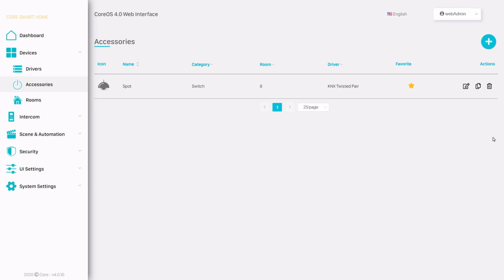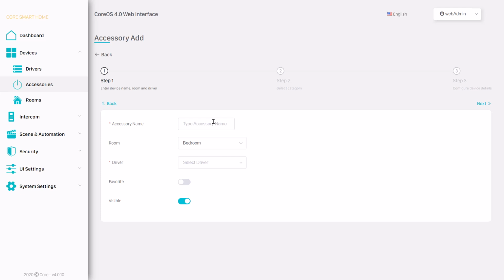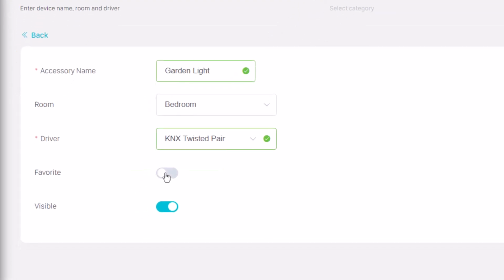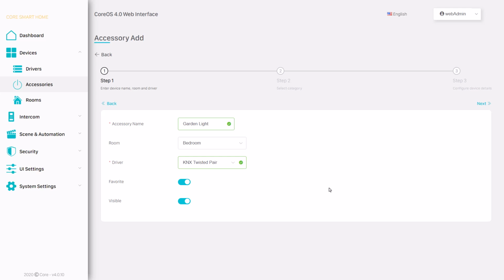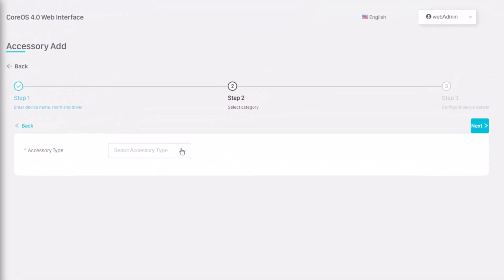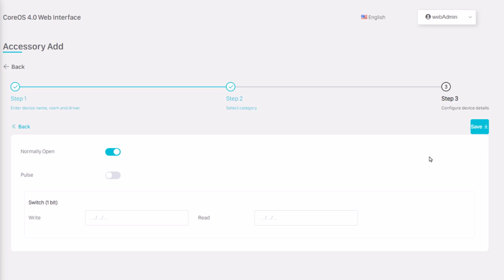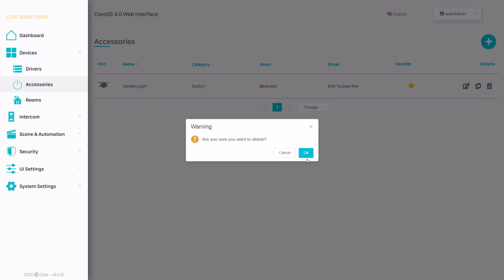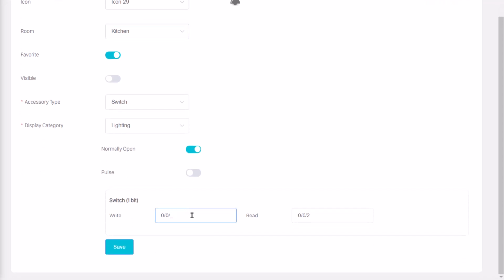CoreOS4 Programming | Accessories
A quick view of accessories .